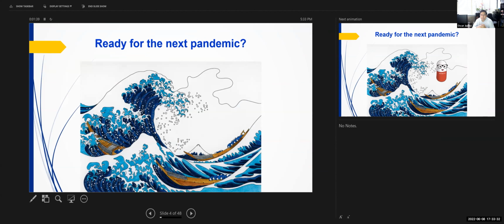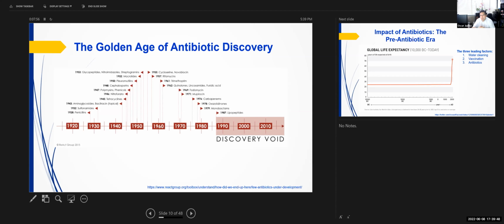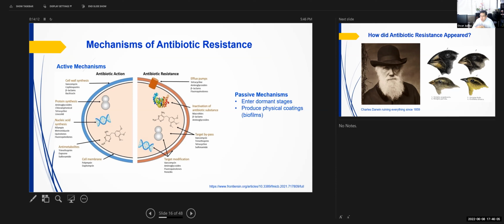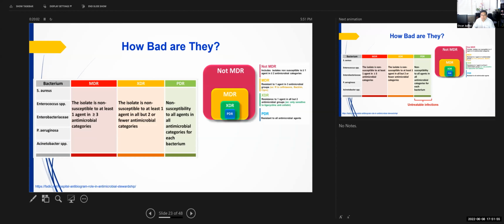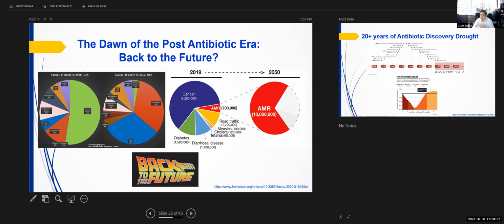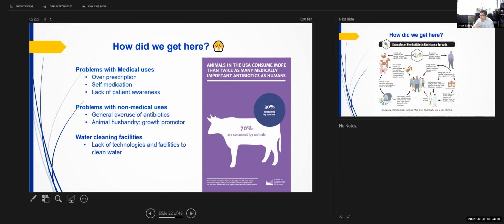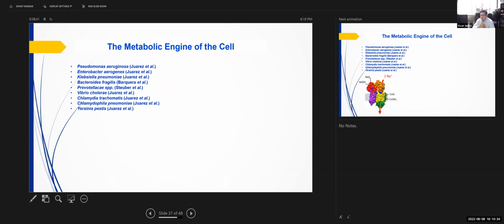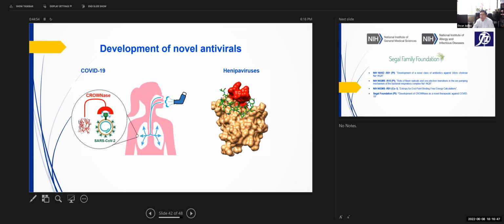Alumni University - Oscar X. Juárez, Ph.D.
Antibiotics are widely used to treat and prevent infections. Antibiotics are used in most common medical procedures and treatments and our medical system could not be functional without them. Many human pathogens have developed the ability to resist antibiotic treatment. Antibiotic resistance is now a widespread phenomenon that severely complicates medical treatment, especially because we now have infections that are untreatable, which are being spread at a global scale. In this talk, we will go over the causes of antibiotic resistance, the challenges that we are facing and solutions that we are working on to help solve this looming crisis.